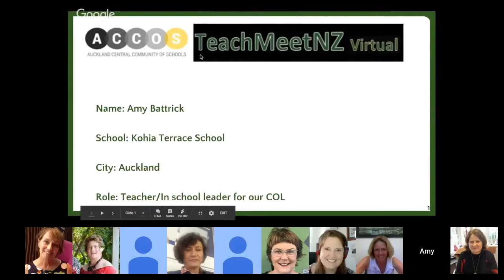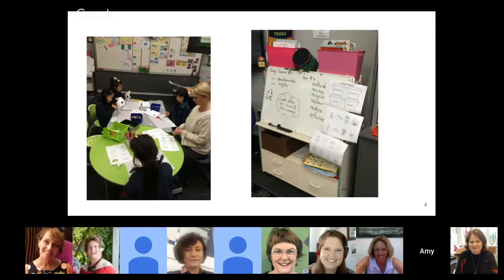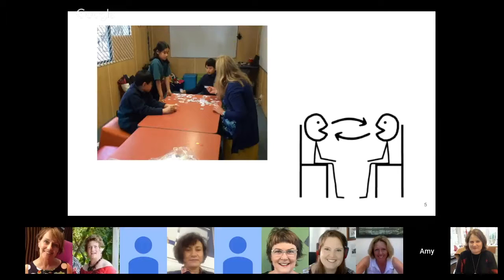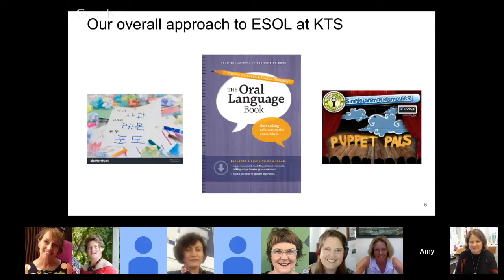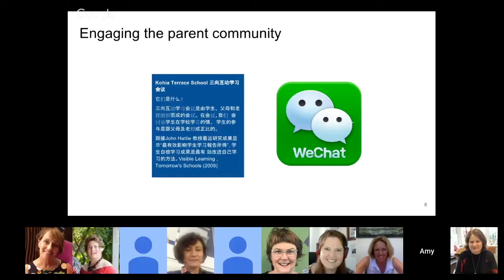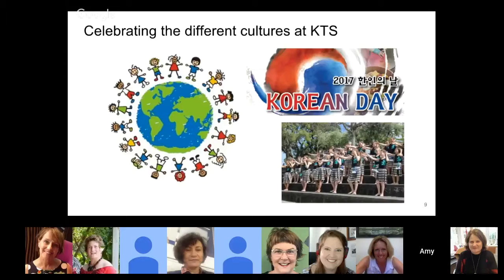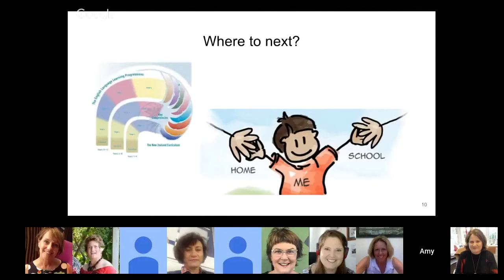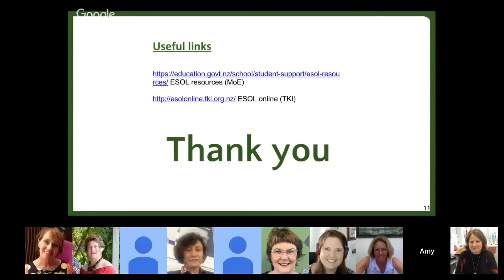TeachMeetNZ Presents Amy Battrick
ESOL Strategies at Kohia Terrace School